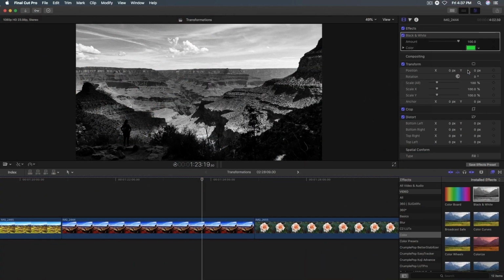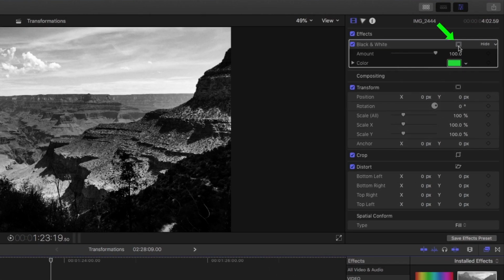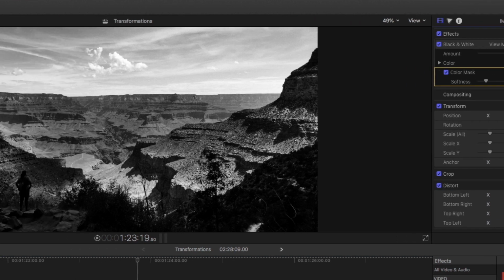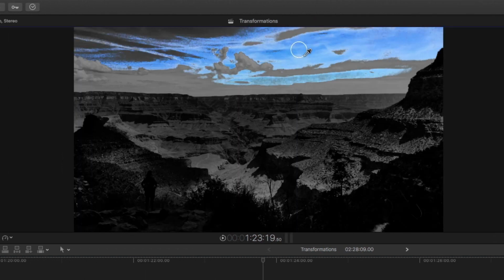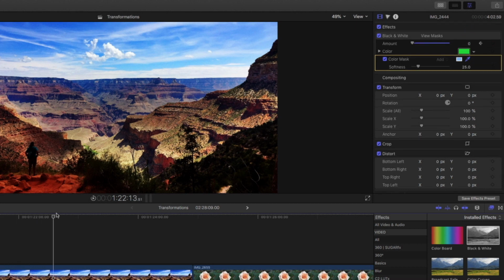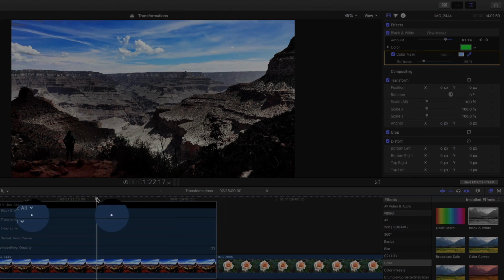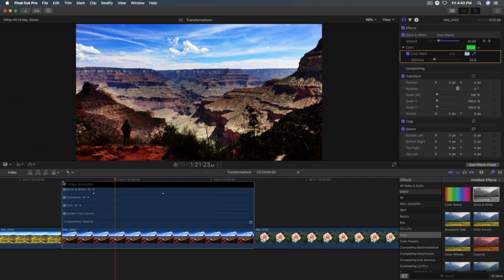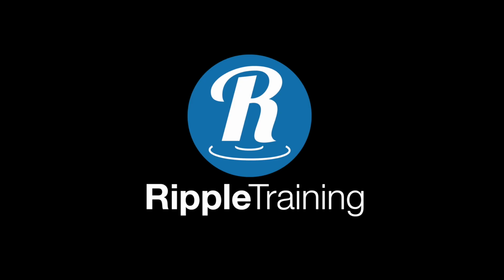Ep 35: Animate a Color Mask in FCP X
In this :60 QuickTip, Mark show you how add a color mask to a clip and animate it.